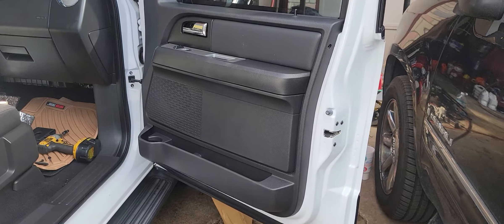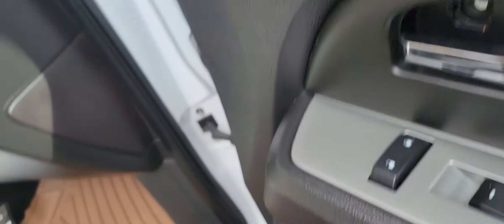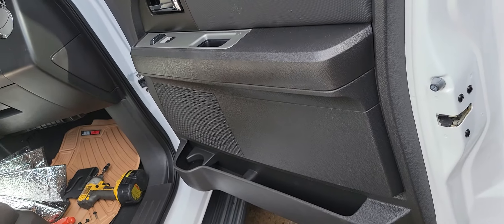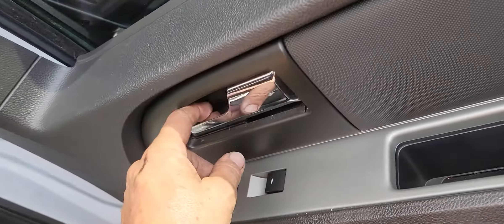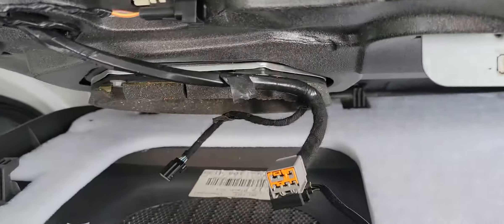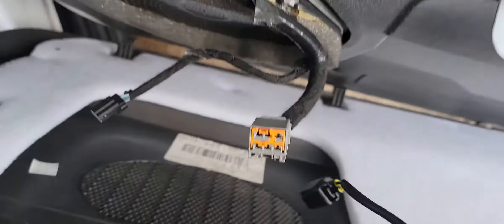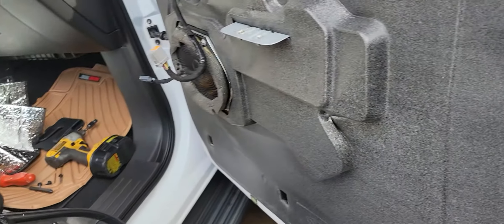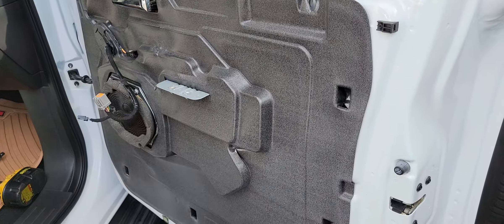Ford Expedition Right door panel notes